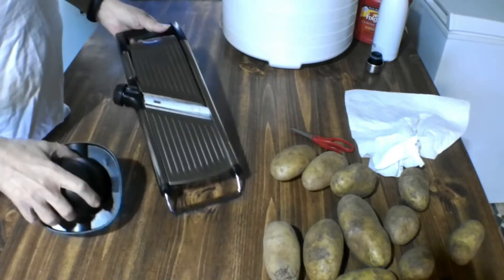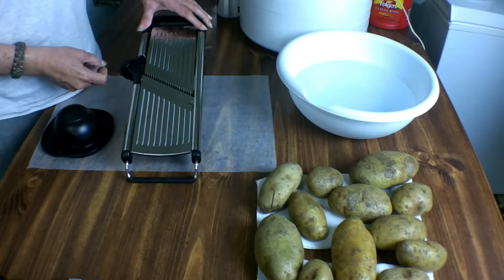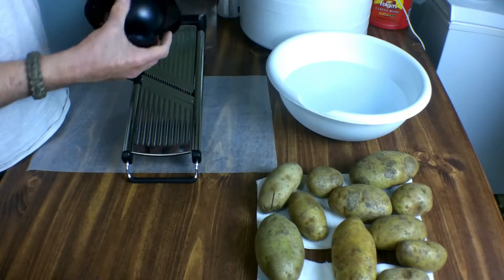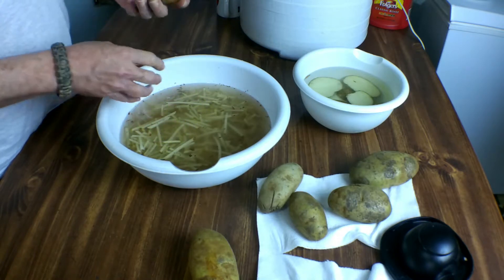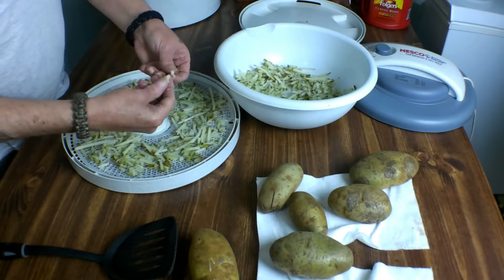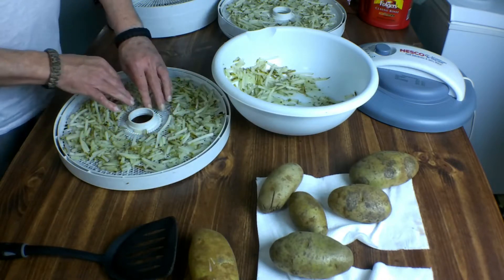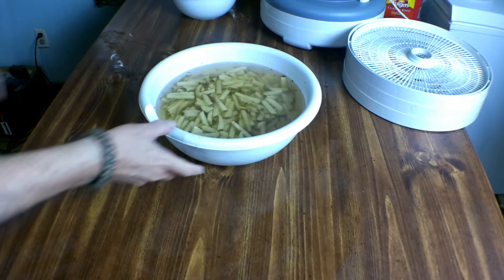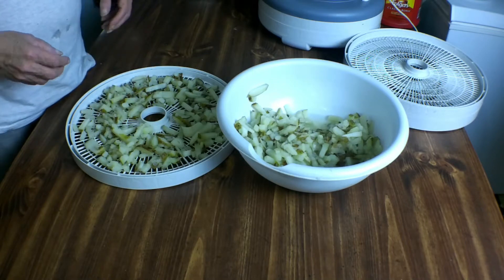Dehydrating Potatoes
Dehydrating potatoes for Soups and hash browns